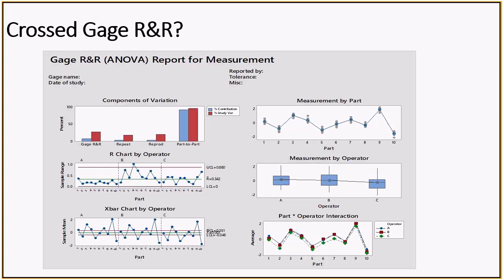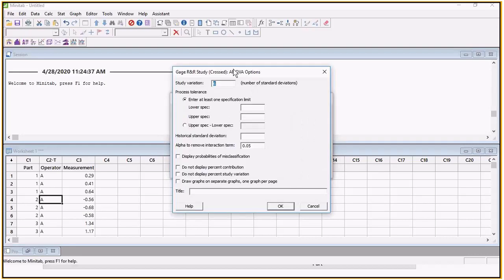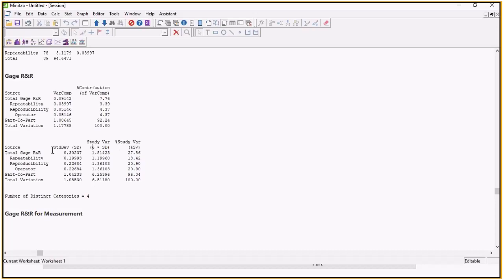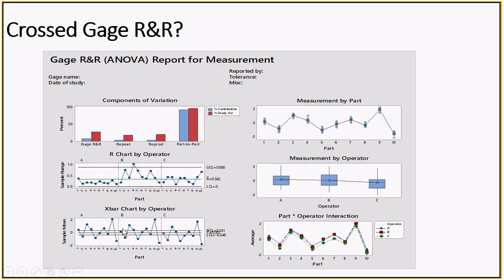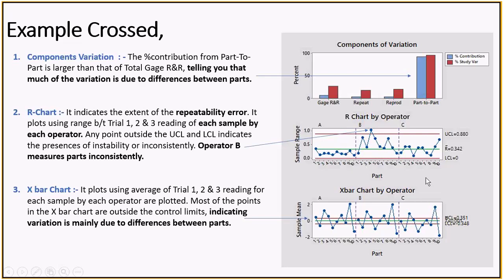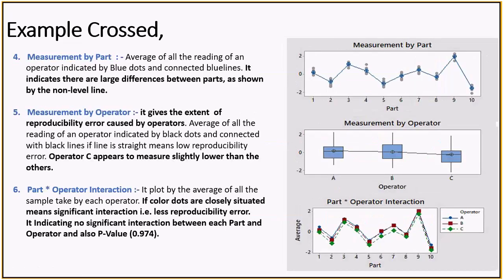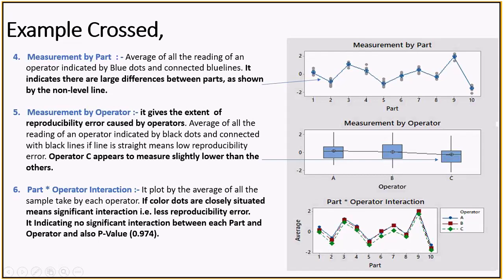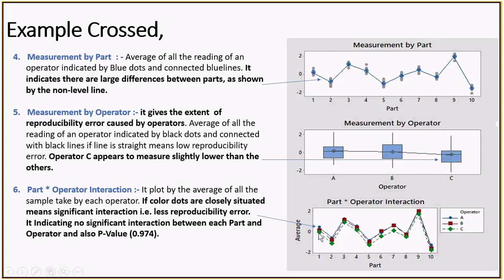Lean & Six Sigma, MSA Part 4, Variable Gage R&R, Graphs